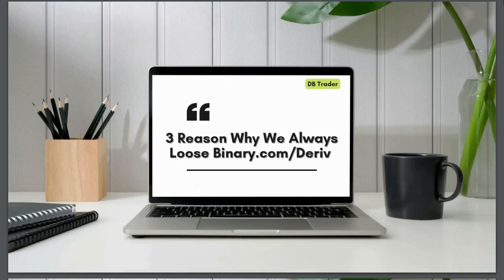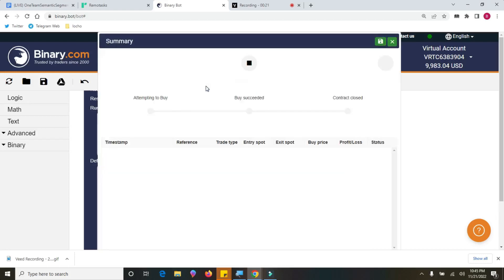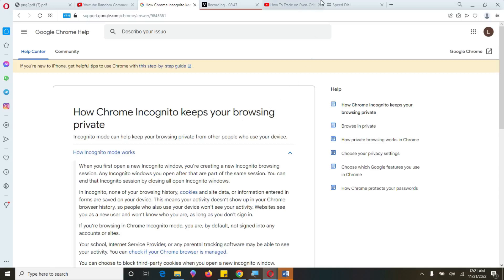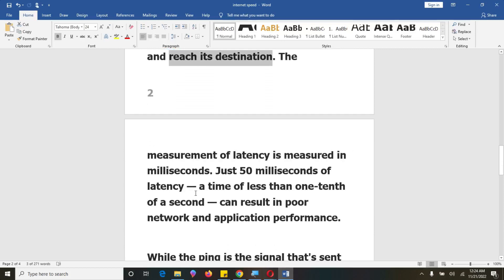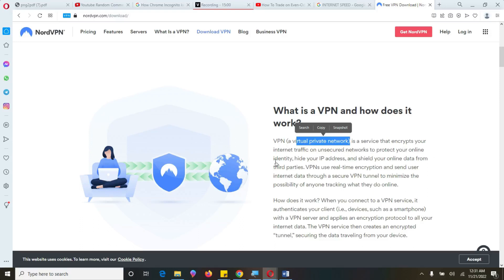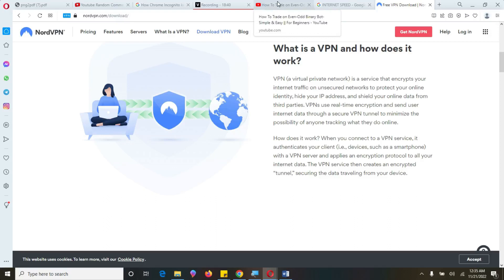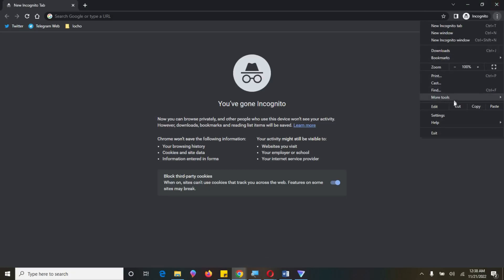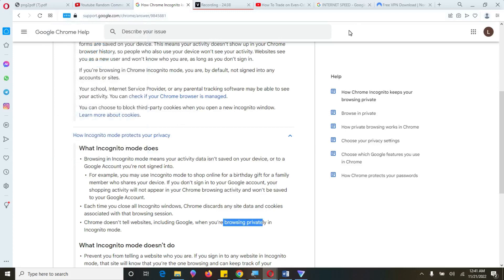Why We Always Loose On Binary.com |Deriv Using binary bot.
HOW TO GET STARTED ON BINARY / DERIV

TRADING PLATFORM:

👉Step 1:Register.

👉Step 3: Upload the xml file

👉Step 4: Run the bot

👉Step 5: Make Money

RECOMMENDED ACCOUNT SETTINGS:

✅️Recommended balance $10

✅️Initial Amount: $0.35

✅️Martingale 2.2

✅️Target profit: $5 for beginners

☘️Step 3: Like 👍 the video
☘️Step 4: Drop a comment  on the section below.

☘️Step 7: Your Email Subject: NAME OF THE VIDEO WATCHED

☘️Step 8: Email body: "AM DONE”

☘️Step 9: Check your Email for this FREE xml bot files

☘️Step 10: Test Run the bot on VIRTUAL account

☘️Step 11: If you are getting more wins than losses, Run

the bot on your REAL account

☘️Step 12: Make Money and Enjoy With Your Family.

I’ll reply to each of your emails and try to help you as much as I can!

purposes only. You should never take any of this

information as guidance for trading. Nothing herein

shall be construed to be financial, legal, or tax advice.

Trading forex, stocks & indices cryptocurrencies commodities and derived posses high risk losing your entire stake. I will not be held responsible for any losses or gains.